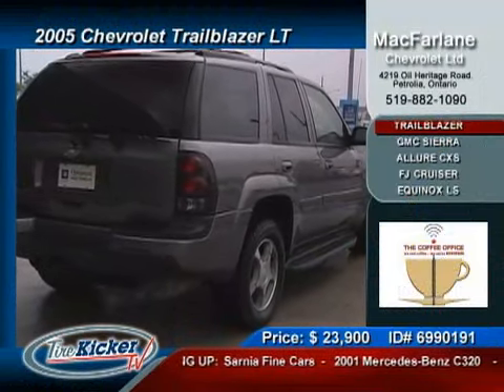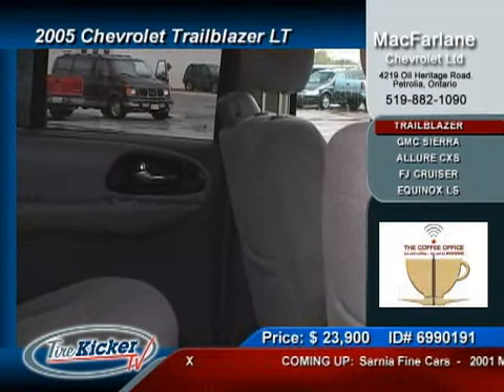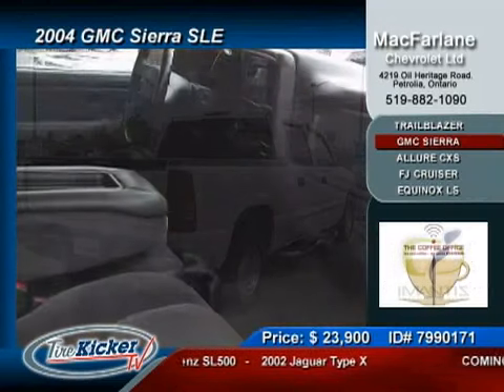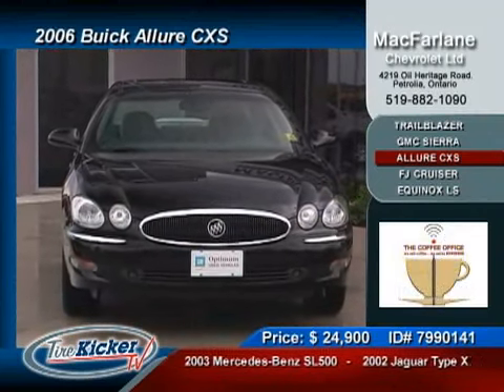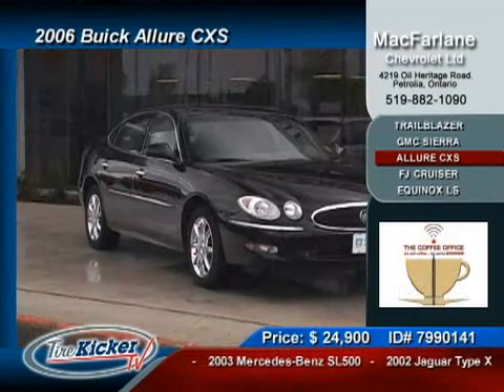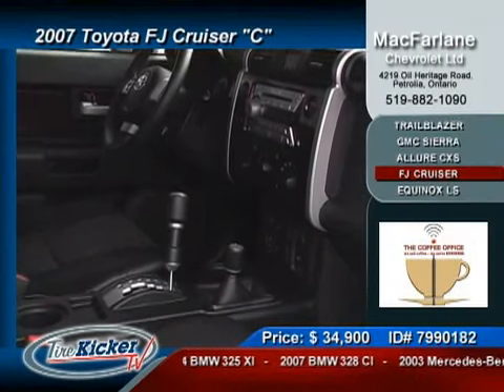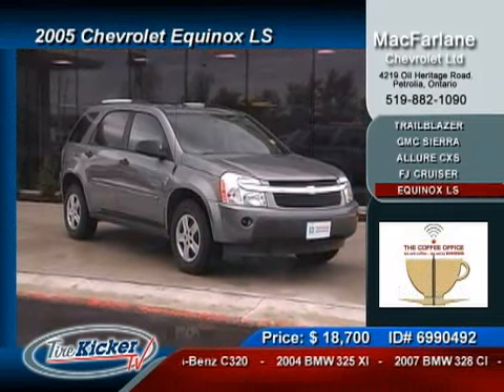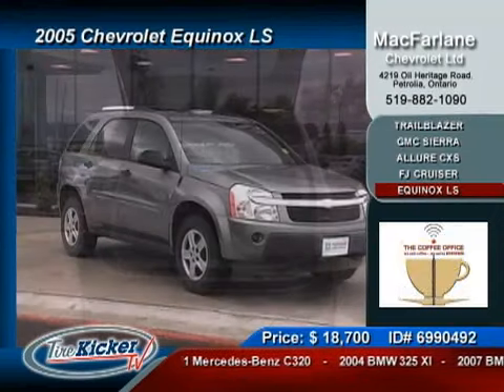Episode #5 MacFarlane Chevrolet LTD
Cars for sale on Tire Kicker TV Chevy Trailblazer, GMC Sierra Crew Cab, Buick Allure CXS, Toyota FJ Cruiser, Chevrolet Equinox LS,